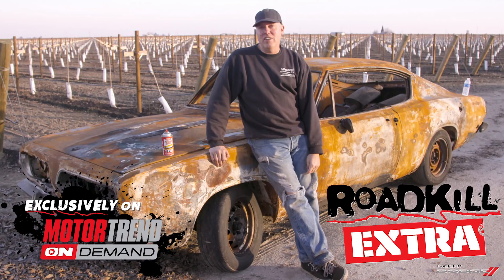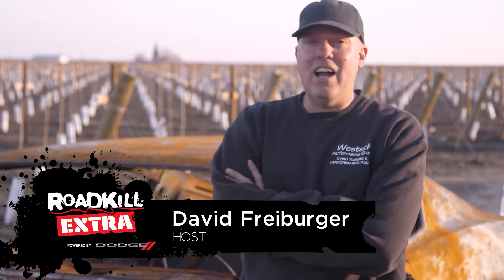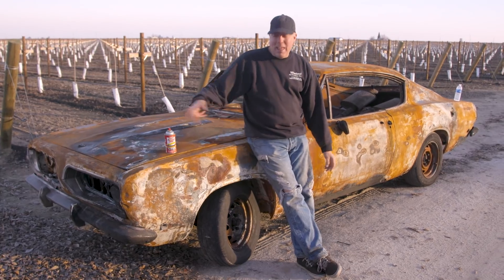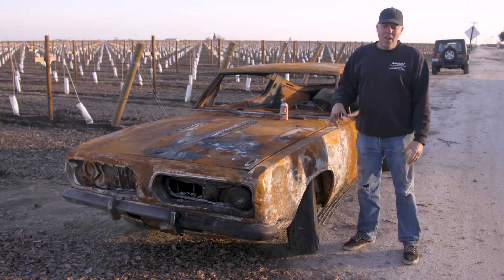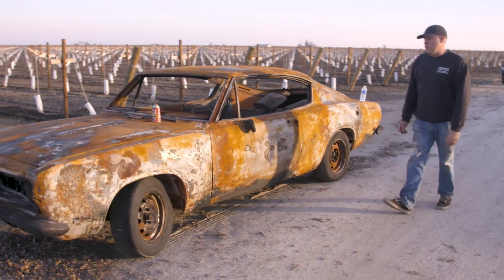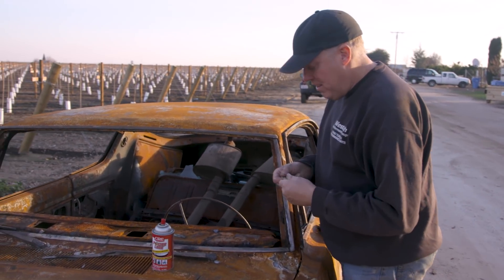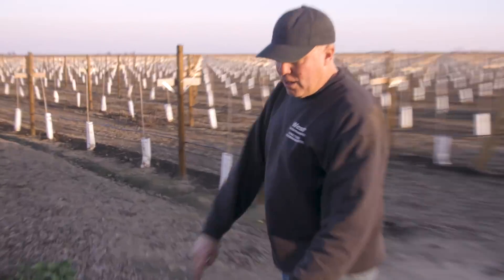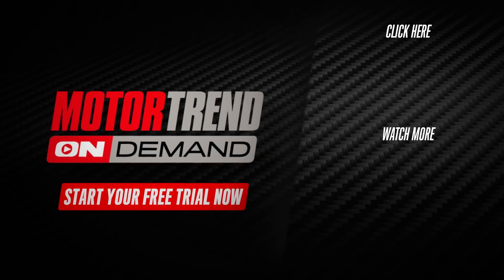Freiburger Reveals the BBQuda! - Roadkill Extra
While the loss is insignificant in comparison, Roadkill Garage host Steve Dulcich had a 1968 Plymouth Barracuda that burned while stored at a friend’s house. In this Roadkill Extra, David Freiburger shows you just how bad the damage is—and isn’t—and reveals how the guys will bring it back to life as the BBQuda on an upcoming episode of Roadkill Garage.